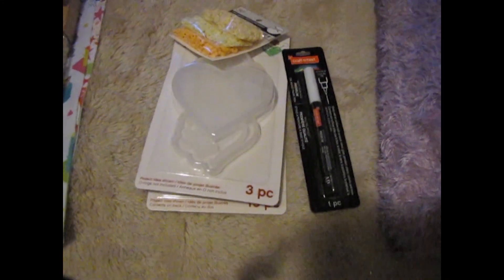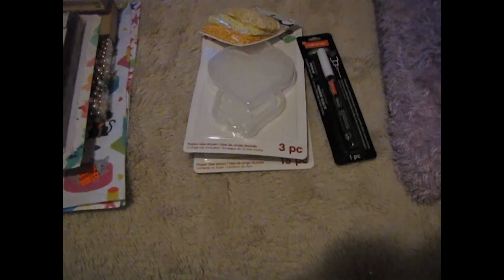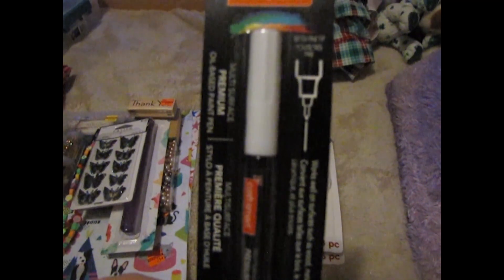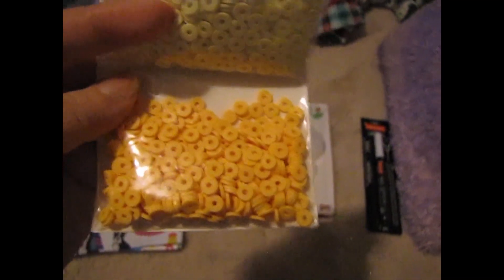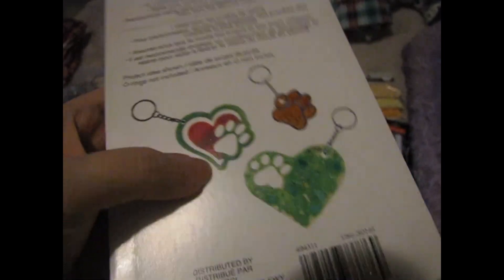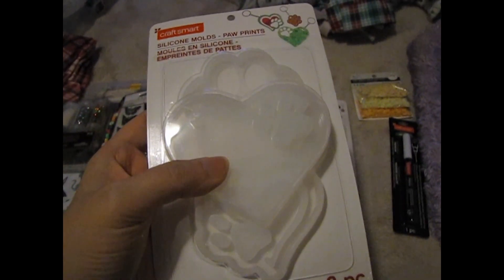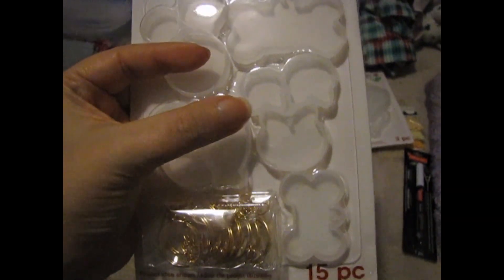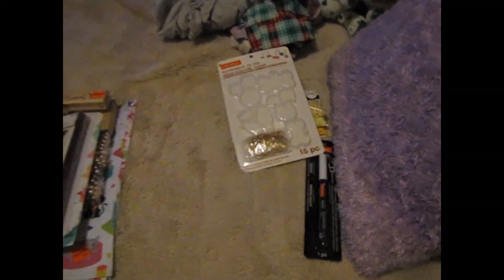Michael's 24th haul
a small haul just had to get a few things